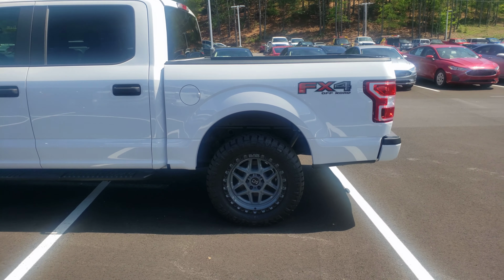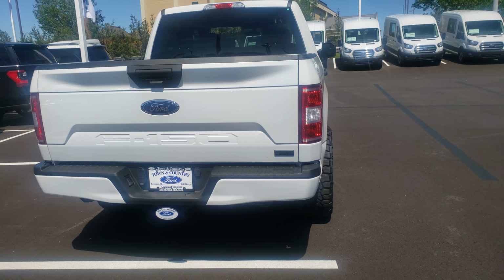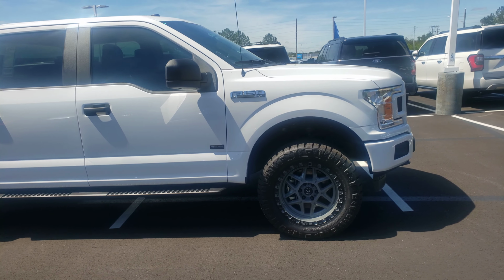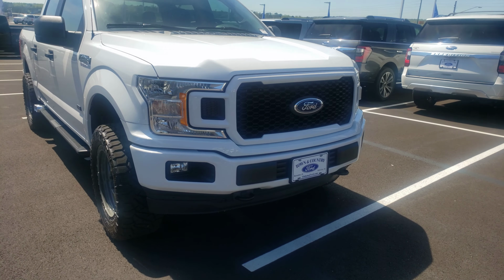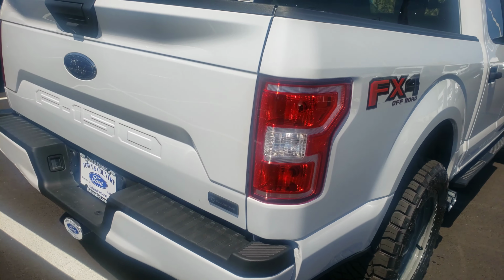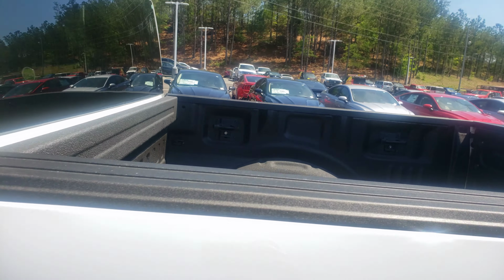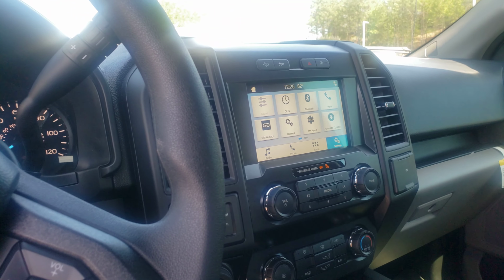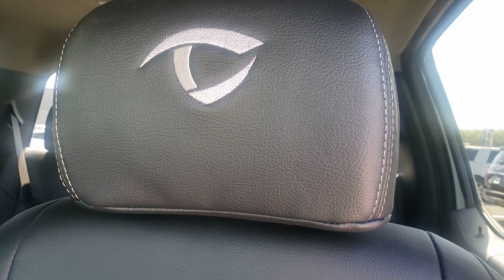March 25, 2020